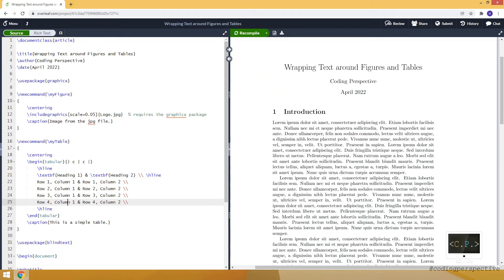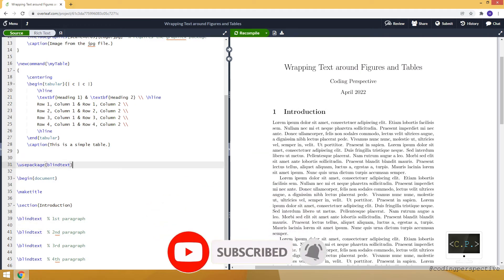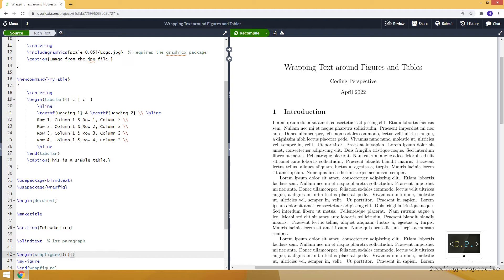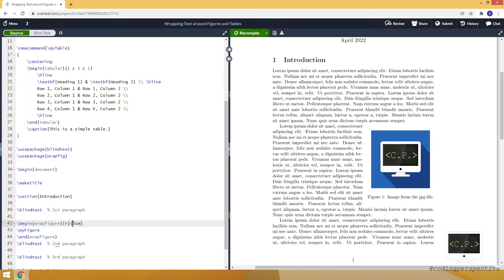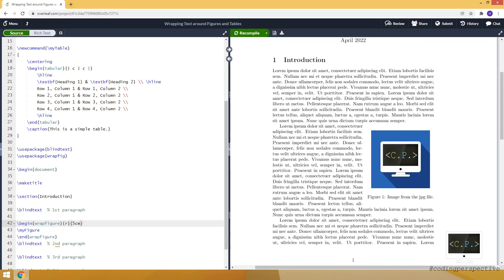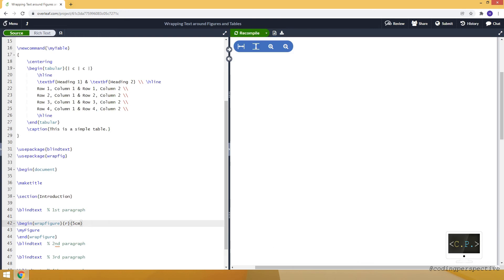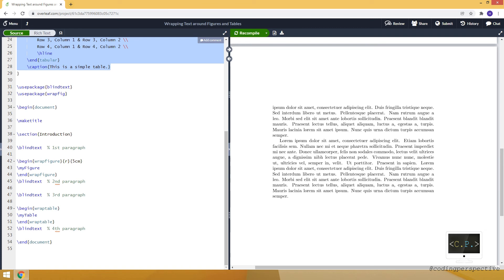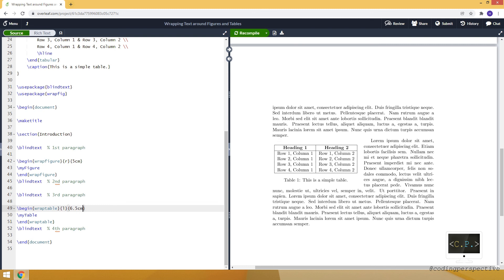Wrapping Text around Figures and Tables - LaTeX Tutorial (Part 24)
In this video, we show how to wrap text around figures and tables by using the wrapfig package.

❔Answers to
↪︎  How can I wrap a figure or table with text?
↪︎  How can I use the wrapfig package?
↪︎  How can I use the wrapfigure and wraptable environments?

⌚ Content:
↪︎  0:00 - Intro
↪︎  0:10 - Inserting an image, creating a table, and adding paragraphs
↪︎  0:49 - Wrapping text around a figure
↪︎  2:41 - Using the optional arguments of wrapfigure environment
↪︎  4:09 - Wrapping text around a table